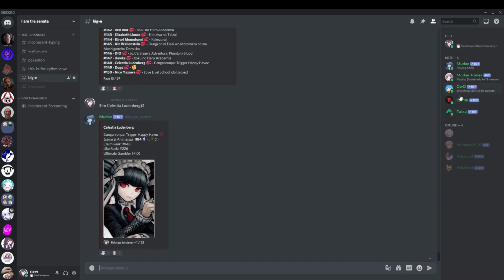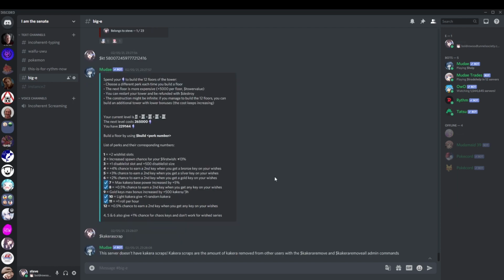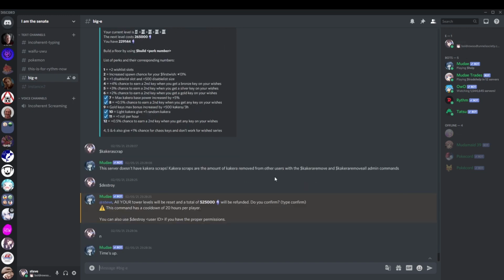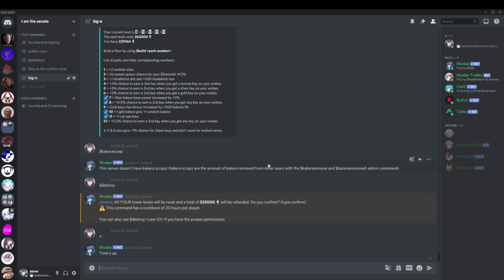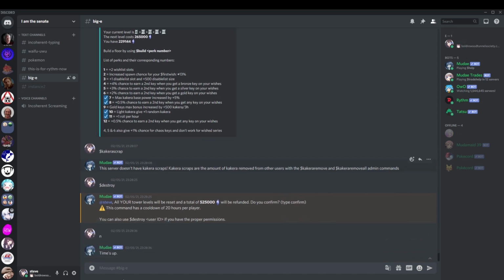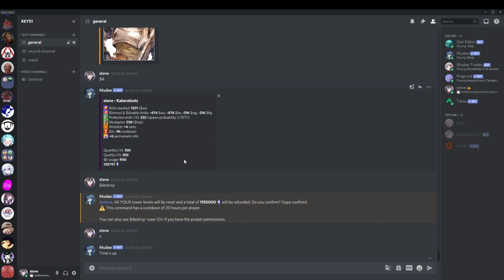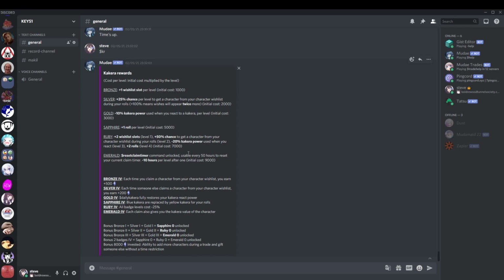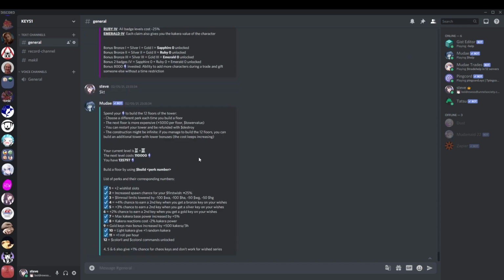Where is the Mudae Bank?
This is an interesting idea I saw on the mudae server, which I had kind of been doing before, but I never really thought about it, and I think its a good point that they made :)

If you want to know how to get such levels of kakera, then heres a video for you:
And if you want some other information about kakera towers then ive got one of those here: